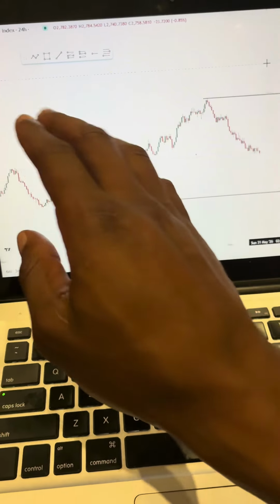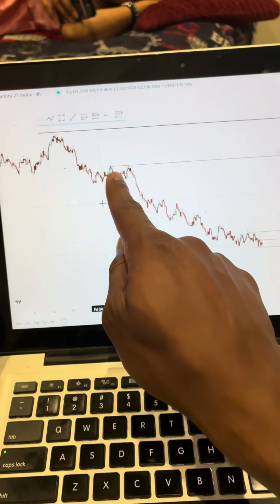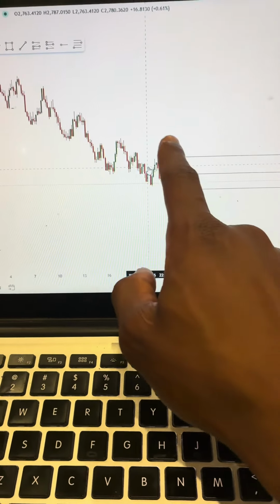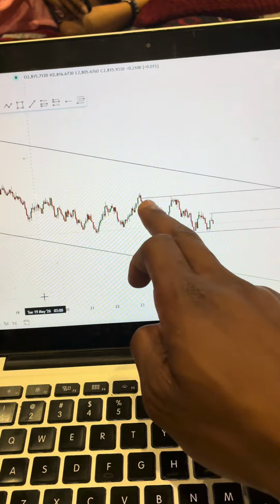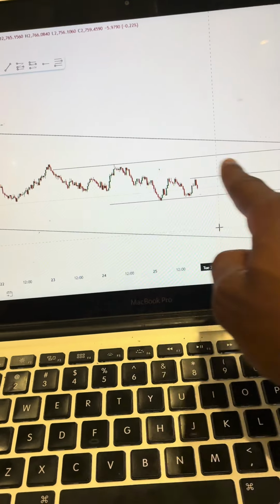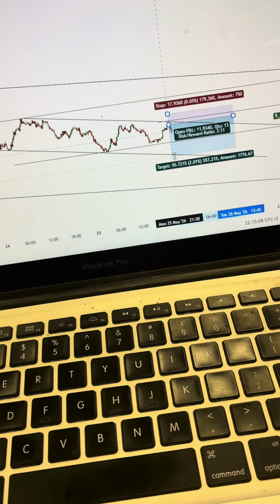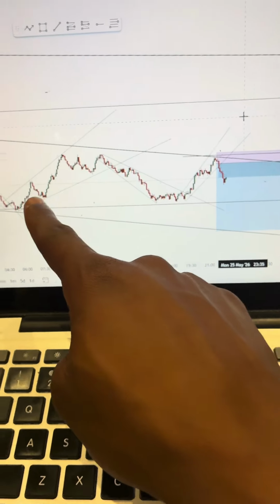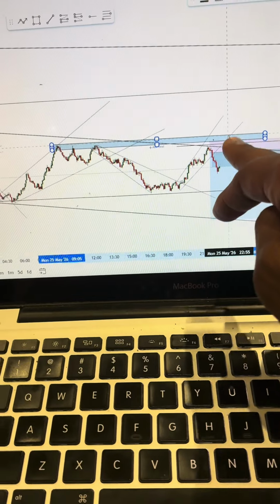Trade Volatility 25 with precision.